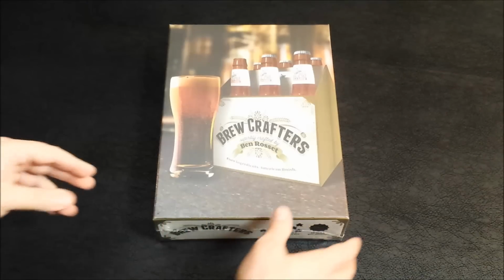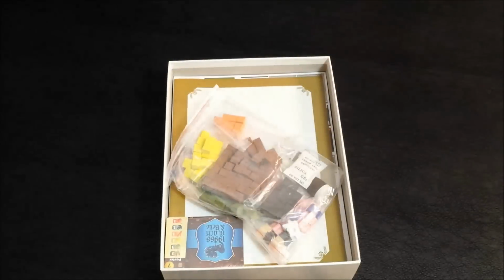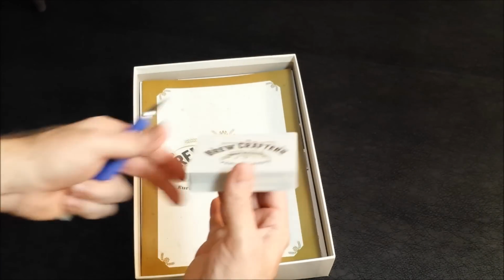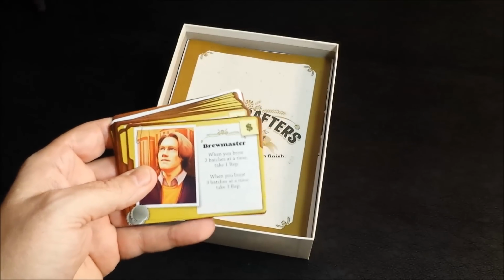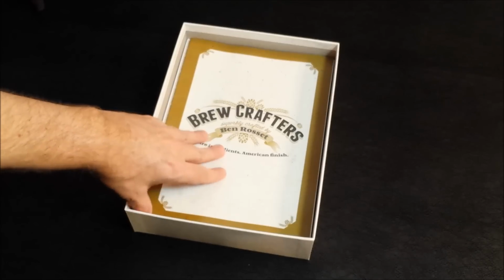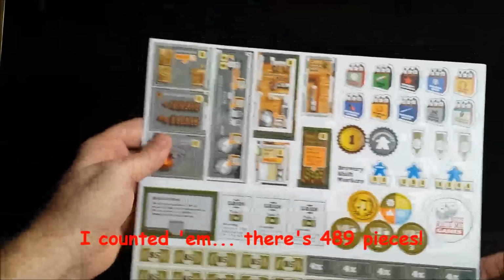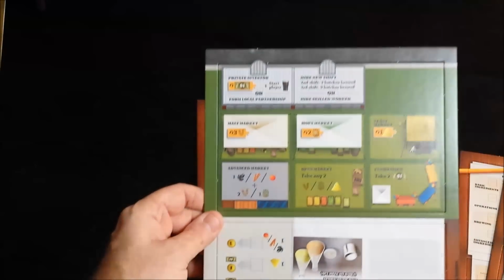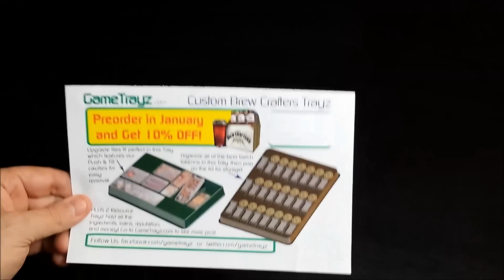Brew Crafters Game Unboxing & Quasi Review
This is an unboxing video for the game, "Brew Crafters", designed by Ben Rosset and published by Dice Hate Me Games.
If you don't want to watch the entire video, here's the contents:
3:50  Actual Opening
5:00  Wooden Pieces
6:40  Recipe Cards
8:40  Skilled Worker & Other Cards
11:45  Rulebook
12:50  Cardboard Pieces
16:05  Game Mats
17:45  Expansion
18:40  GameTrayz